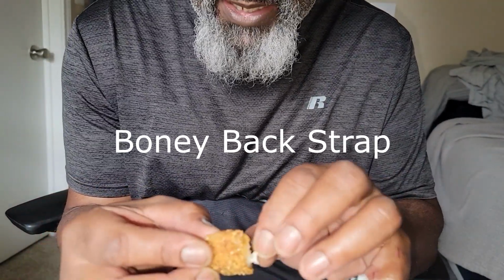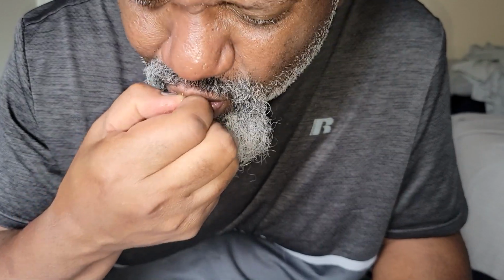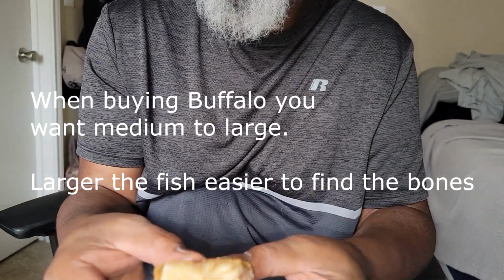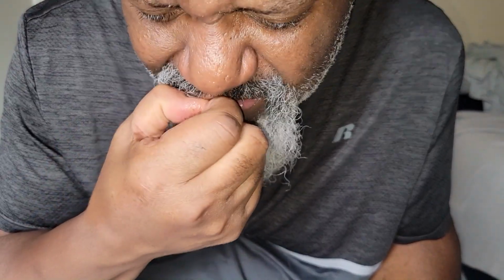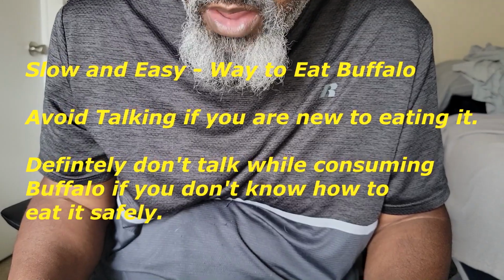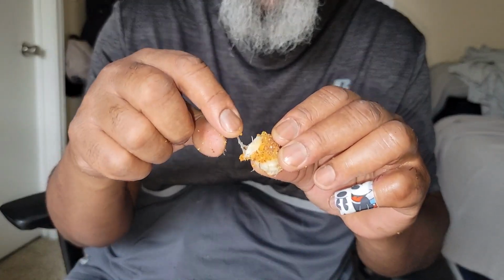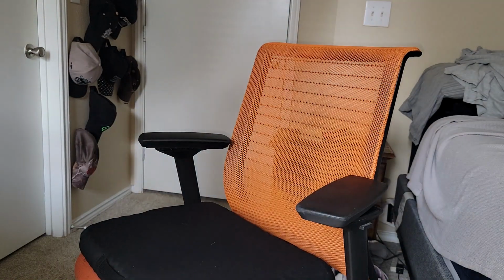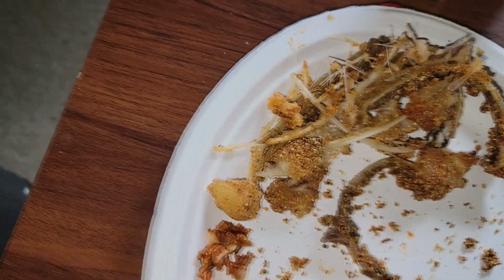HOW TO EAT BUFFALO FISH SAFELY!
JUST A VIDEO ON HOW TO PROPERLY EAT BUFFALO FISH SAFELY.